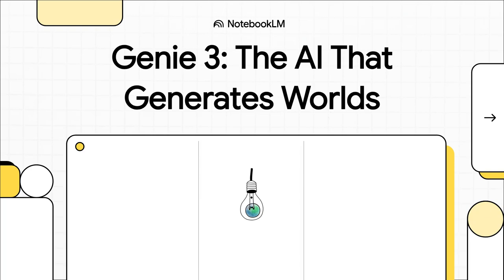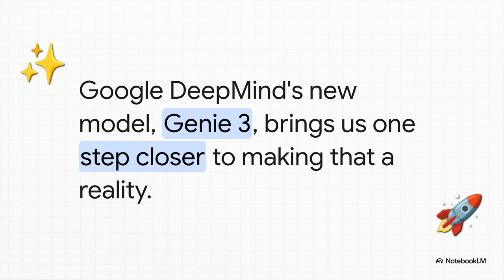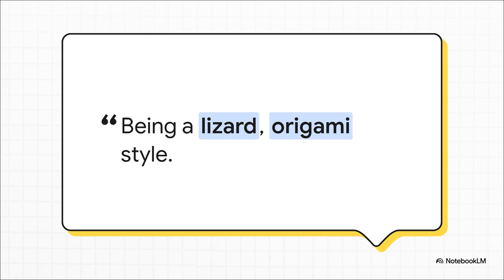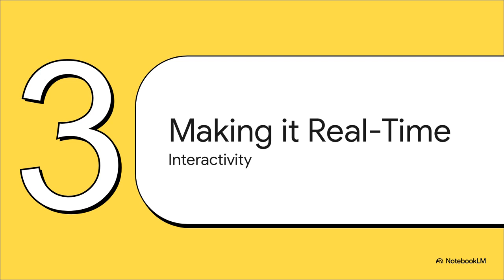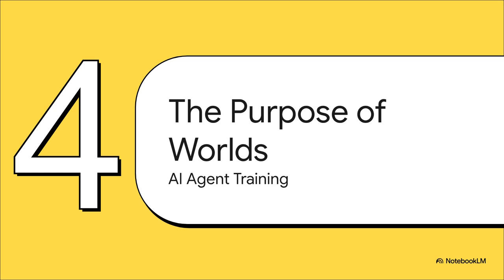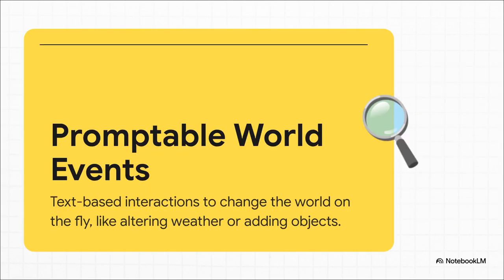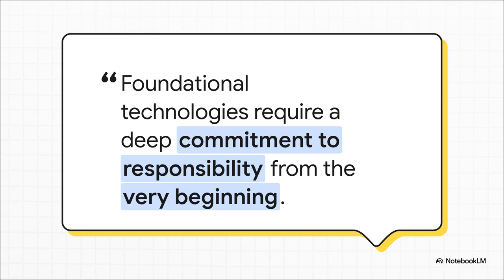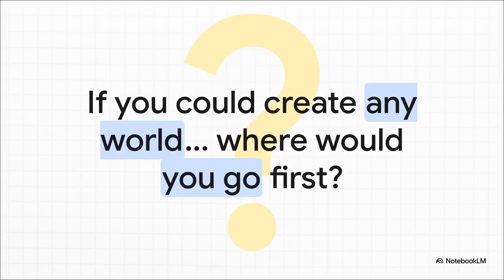Genie 3 - The AI That Generates Worlds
Genie 3 is a general-purpose world model developed by Google DeepMind that can generate a wide variety of interactive environments. Its core capabilities include modeling the physical properties of the world (e.g., water, lighting, complex environmental interactions), simulating the natural world (e.g., vibrant ecosystems, animal behaviors, intricate plant life), modeling animation and fiction (creating fantastical scenarios and expressive animated characters), and exploring locations and historical settings. A key breakthrough is its ability to allow real-time navigation within these generated worlds at 24 frames per second, maintaining consistency for several minutes at 720p resolution.

How does Genie 3 advance the field of world models?
Genie 3 represents a significant leap in world model technology by enabling real-time interaction, improved consistency, and enhanced realism compared to its predecessors, Genie 1 and Genie 2. Unlike other methods that rely on explicit 3D representations, Genie 3 dynamically creates rich and interactive worlds frame by frame based on user descriptions and actions. This real-time capability and extended environmental consistency over longer horizons (up to several minutes) are crucial for creating truly immersive and dynamic simulated environments.

What is "promptable world events" and how does it enhance user interaction?
"Promptable world events" is a feature of Genie 3 that allows users to alter the generated world through text-based inputs, beyond simple navigational controls. This means users can, for example, change weather conditions, introduce new objects, or add characters into the environment. This capability significantly enhances the interactive experience and allows for the exploration of "what if" scenarios, which is valuable for training AI agents to handle unexpected situations.

How does Genie 3 contribute to embodied agent research and the path to AGI?
Genie 3 is considered a key stepping stone towards Artificial General Intelligence (AGI) because it allows for the training of AI agents in an unlimited curriculum of rich simulation environments. By providing consistent and interactive worlds, Genie 3 enables agents, such as Google DeepMind's SIMA agent, to execute longer sequences of actions and achieve more complex goals. This ability to train and evaluate agents in diverse simulated settings is critical for developing more capable and robust AI systems.

What are the current limitations of Genie 3?
While highly advanced, Genie 3 has several acknowledged limitations. These include a limited action space for agents, meaning agents cannot perform all promptable world events directly. It also struggles with accurately modeling complex interactions between multiple independent agents in shared environments. Additionally, Genie 3 is not yet capable of simulating real-world locations with perfect geographic accuracy, struggles with clear and legible text rendering unless explicitly provided in the input, and has a limited interaction duration of only a few minutes.

What is DeepMind's approach to responsibility and safety with Genie 3?
Google DeepMind emphasizes a deep commitment to responsibility from the outset, particularly with foundational technologies like Genie 3 that possess open-ended and real-time capabilities. They have collaborated closely with their Responsible Development & Innovation Team to address potential risks. Genie 3 is being released as a limited research preview to a small group of academics and creators to gather feedback and interdisciplinary perspectives, aiming to maximize benefits while mitigating unintended impacts and exploring responsible development practices.

What are the future implications and potential applications of Genie 3?
Genie 3 is expected to significantly impact AI research and generative media. Future plans include making Genie 3 available to additional testers. Its potential applications are vast, including creating new opportunities for education and training, where students can learn and experts can gain experience in simulated environments. It can also provide extensive space for training agents like robots and autonomous systems, allowing for performance evaluation and identification of weaknesses. The overarching goal is to develop this technology responsibly for the benefit of humanity.

How does Genie 3 maintain environmental consistency over time?
Maintaining environmental consistency over a long horizon is a significant technical challenge in auto-regressive generation, as inaccuracies tend to accumulate. Genie 3 achieves this emergent capability by taking into account the previously generated trajectory as it produces each new frame. For instance, if a user revisits a location after a minute, the model can refer back to relevant information from that earlier time. This allows Genie 3 environments to remain largely consistent for several minutes, with visual memory extending as far back as one minute.